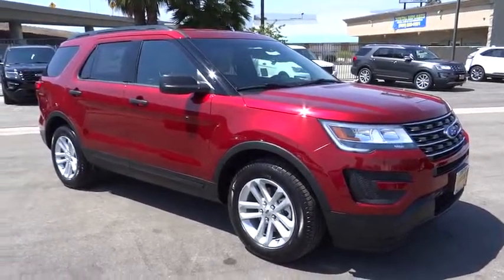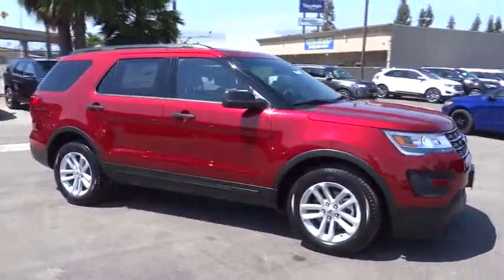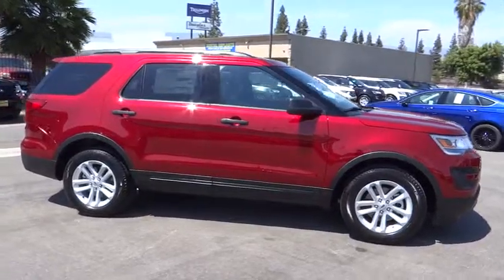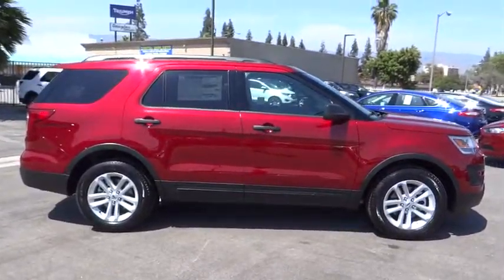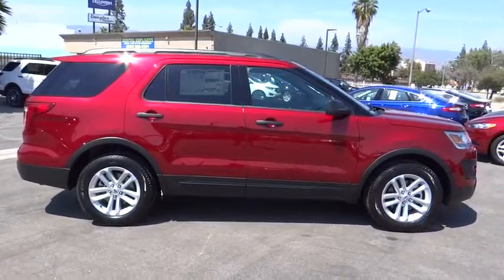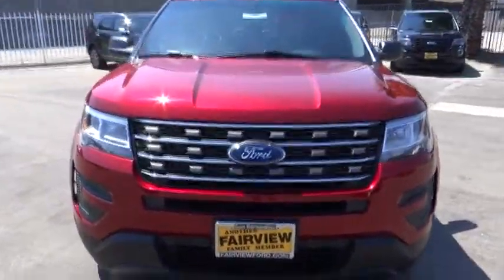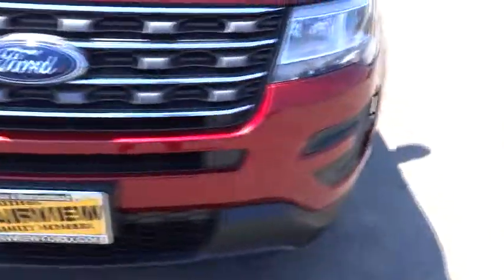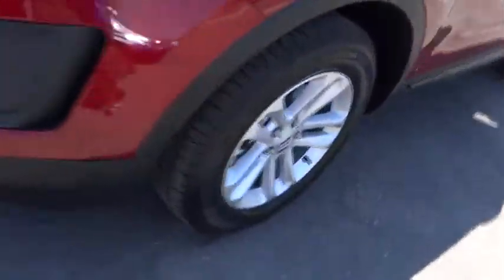2016 Ford Explorer Riverside, Fontana, Redlands, Rancho Cucamonga, Palm Springs, CA 00161698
Fairview Ford
292 North G St